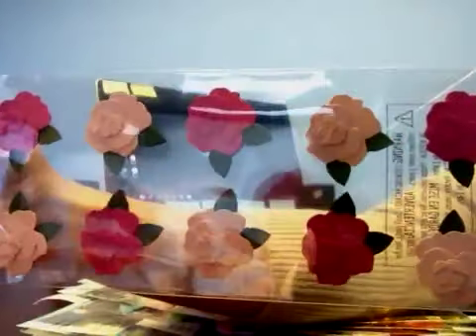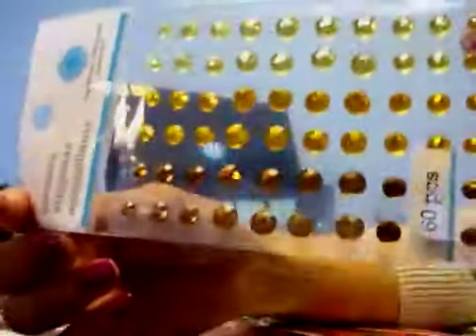Embellishments sale- Part 1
Hi everyone. I just wanted to let you know that I have embellishments for sale at really LOW prices. I can get almost anything you can find at the scrapbooking aisle at Michaels for Wayyyy cheaper. Let me know if you want anything or have any questions. TFW